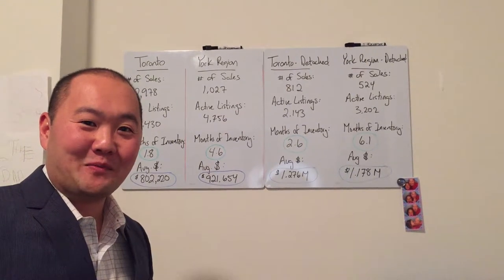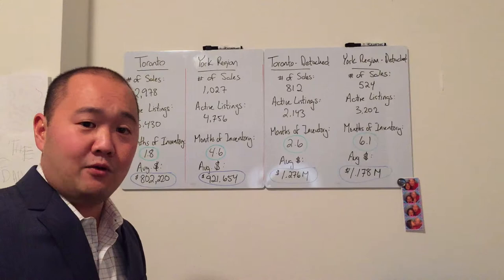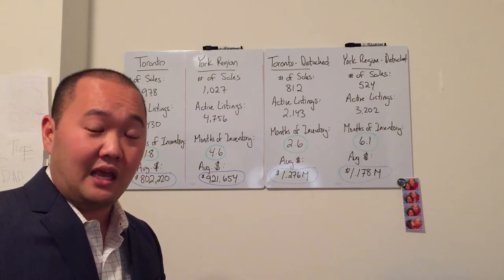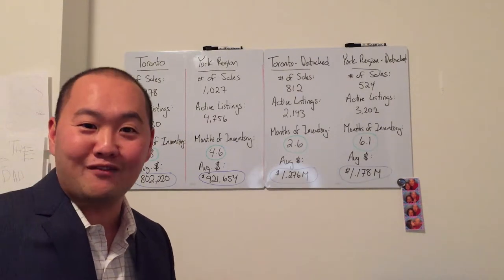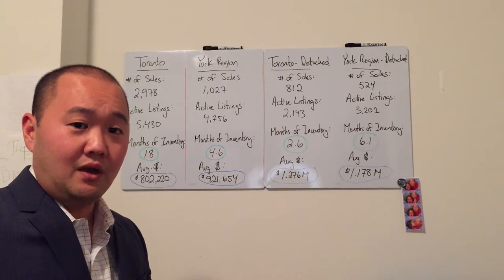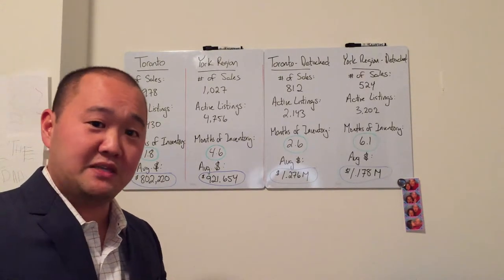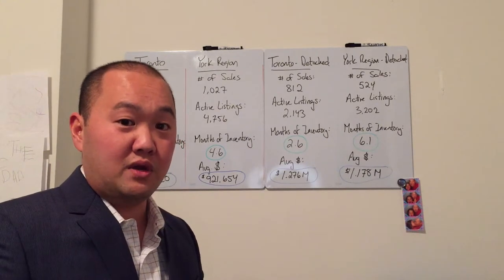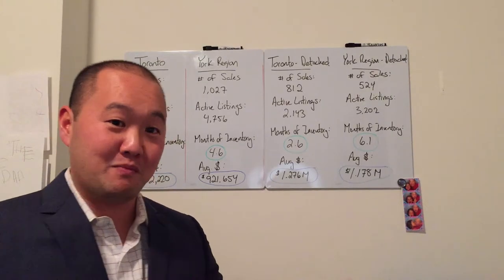Steve Kim Show Episode #1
So excited to release Episode #1 of the Steve Kim Show!  Here I will be posting monthly GTA real estate market updates and other great home tips!